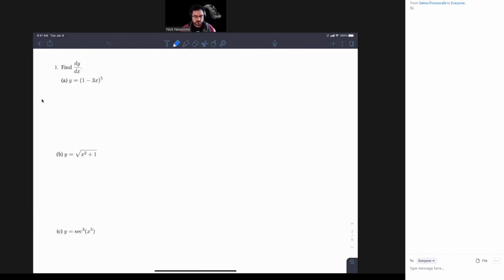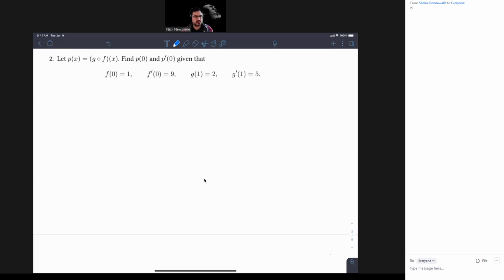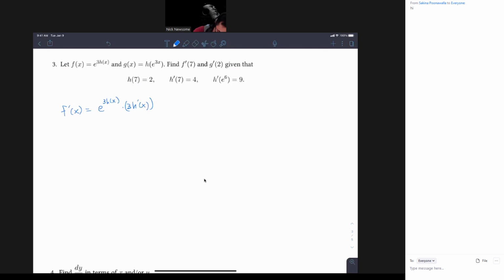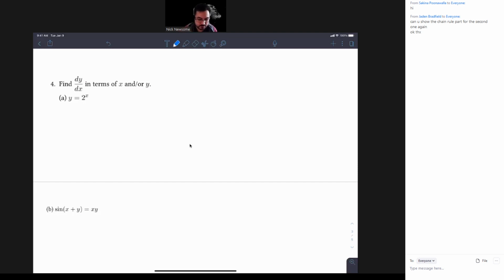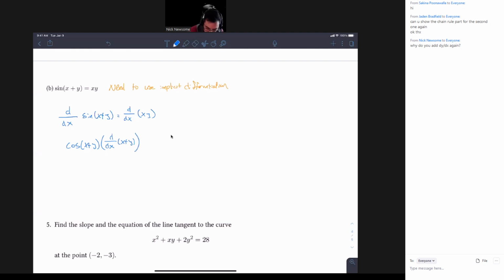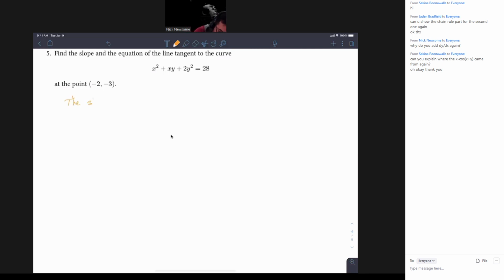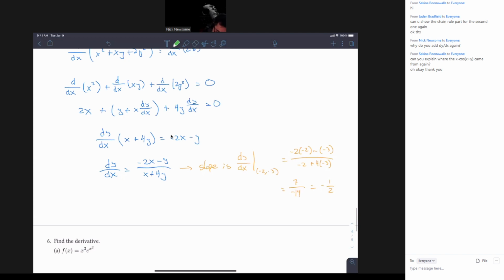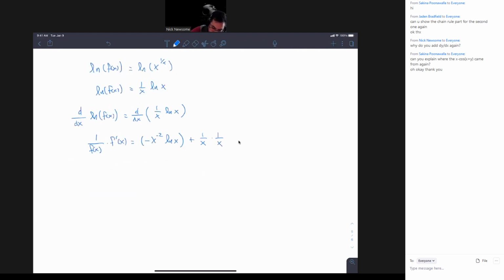2/9/21 MATH009A (025)